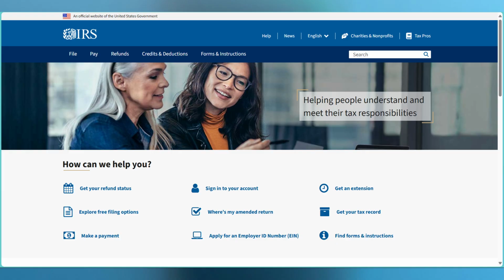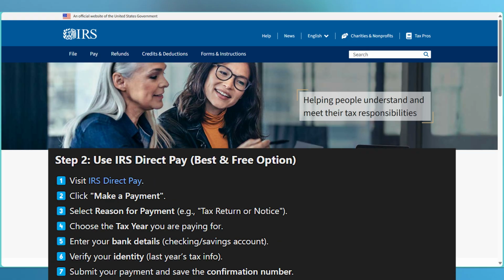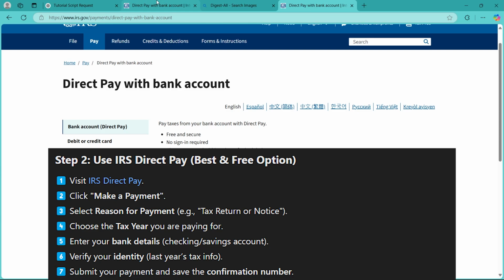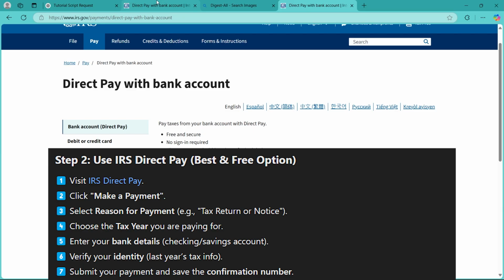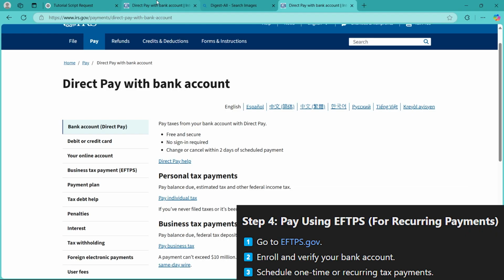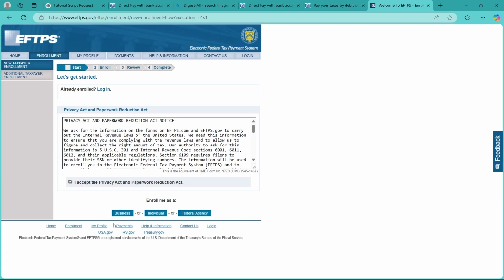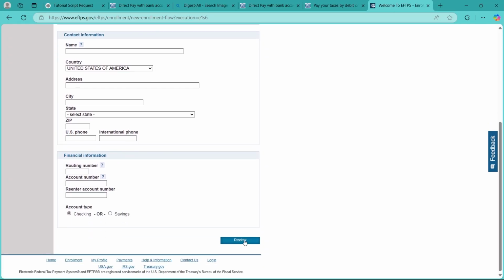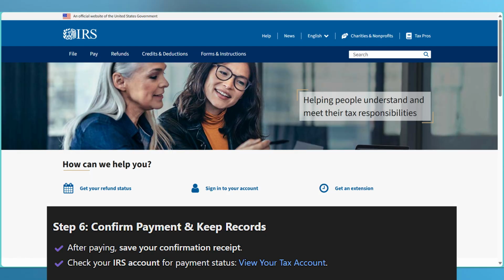How To Make Payment To The IRS Online In 2026 (Full Guide)